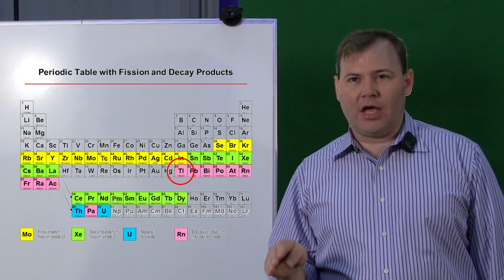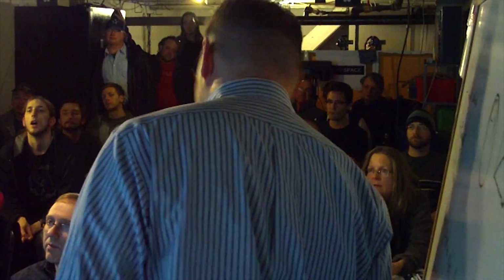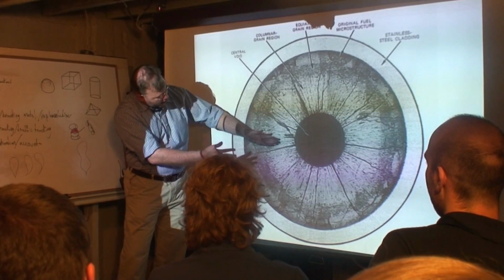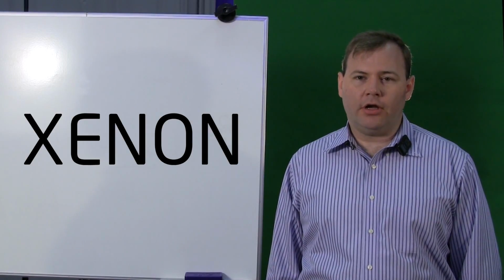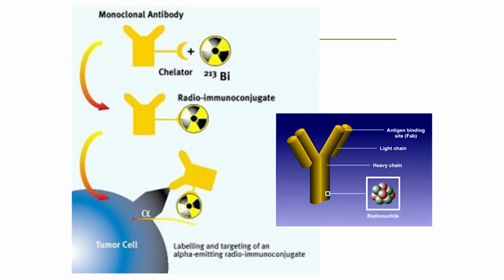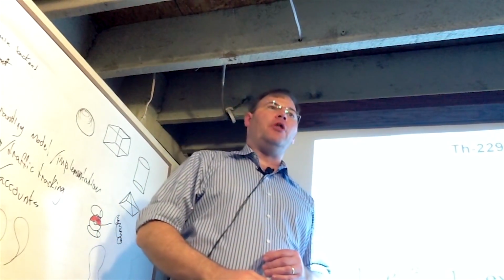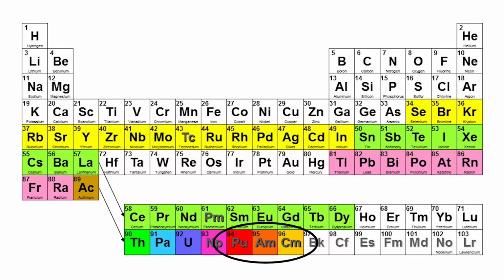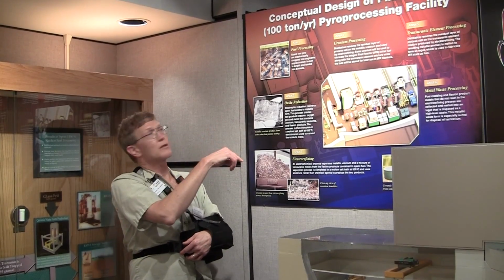8 hurt when car hits pedestrians at Amsterdam station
A car struck pedestrians around Amsterdam's main train station on Saturday, injuring eight people. There was "no indication whatsoever" it was an extremist attack, police said.

Six of the injured were hospitalized, with two of them in serious condition, police spokeswoman Marjolein Koek said.

"There is no indication whatsoever that this is a terrorist attack," Koek added.

Amsterdam police later tweeted that apparently the driver had been unwell. "Talked to the suspect. Doesn't appear to be intentional, rather getting sick. Obviously we continue the investigation to exclude other options."